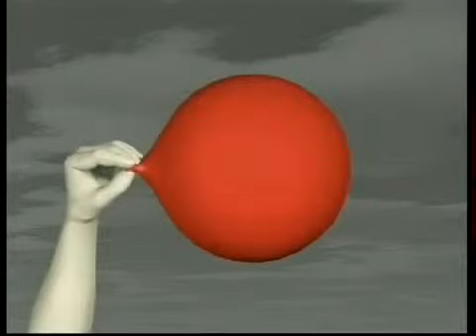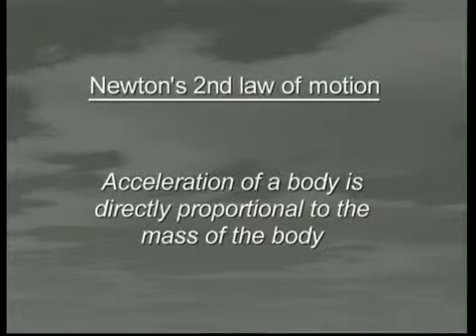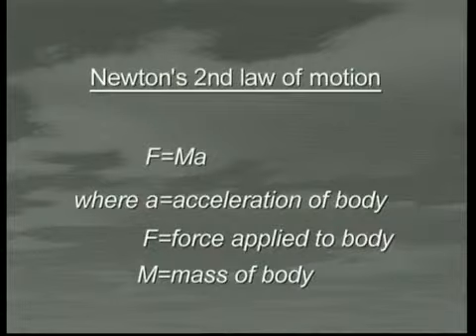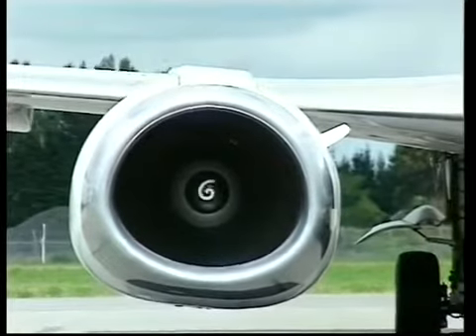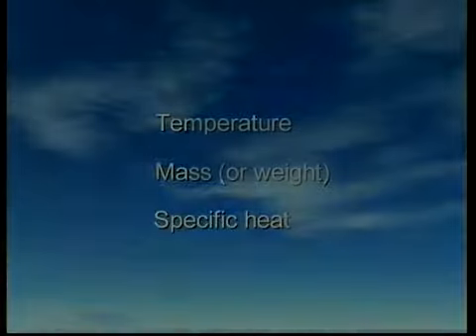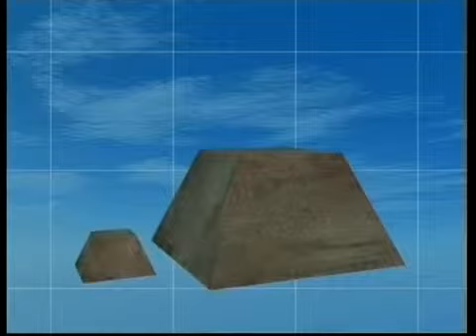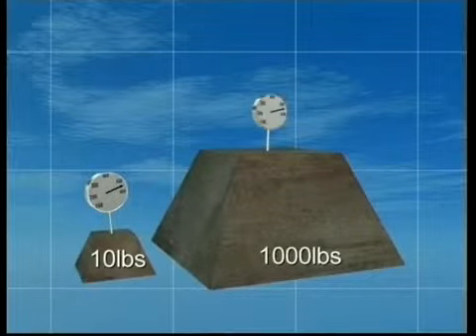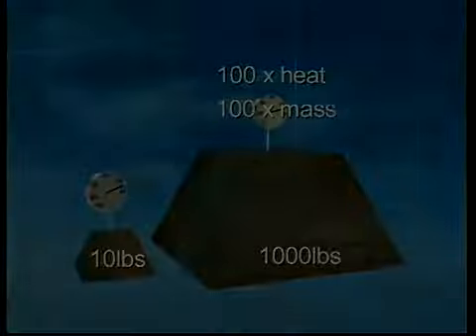Basic Gas Turbine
Upadado para legenda em CC.  Turbina funcionamento.